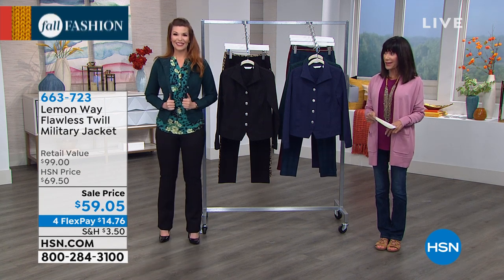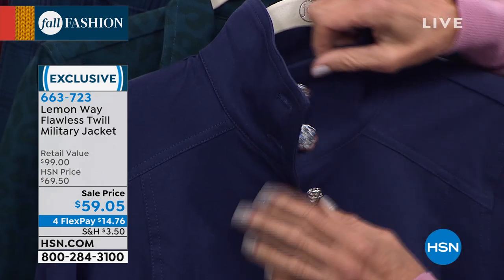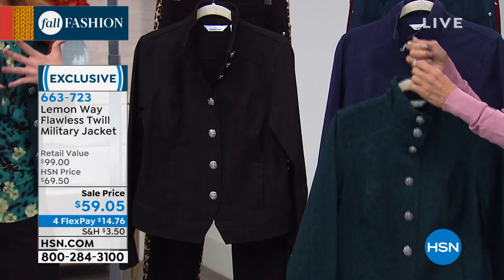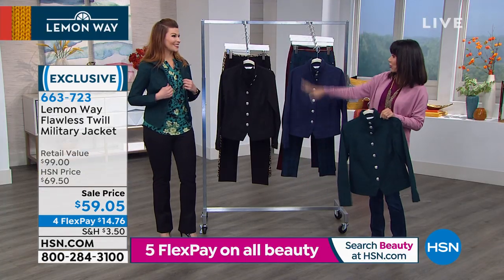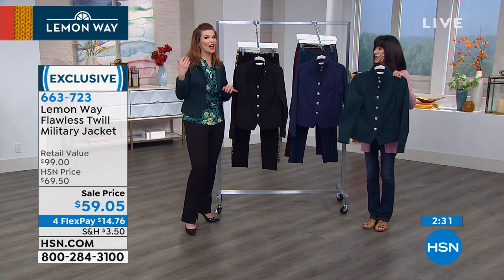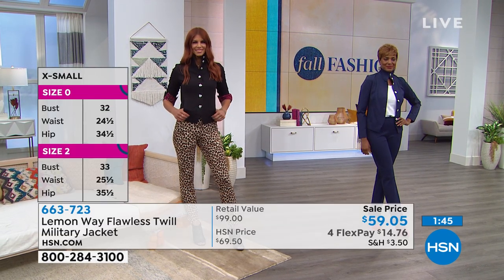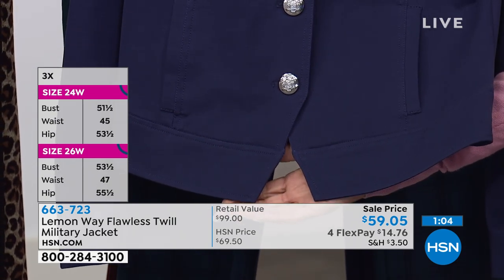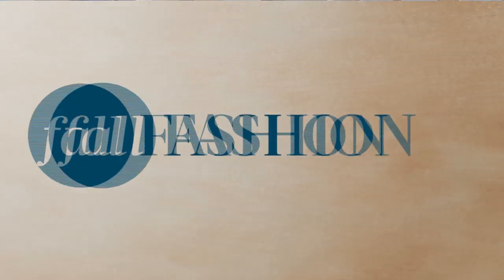Lemon Way Flawless Twill Military Jacket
The quintessential coolgirl jacket is reporting for active duty this season. In our signature Flawless Twill with militaryinspired details, this is our idea of standard issue.